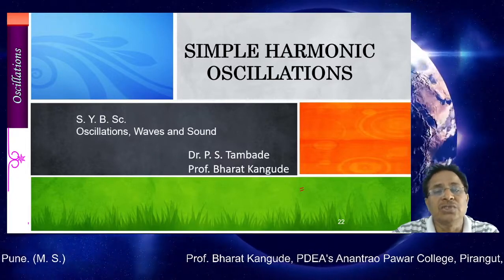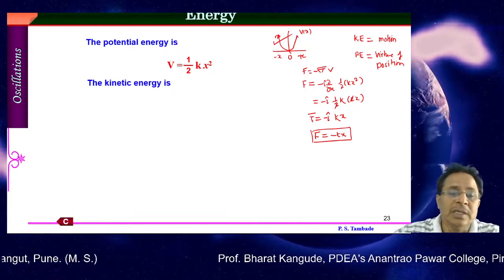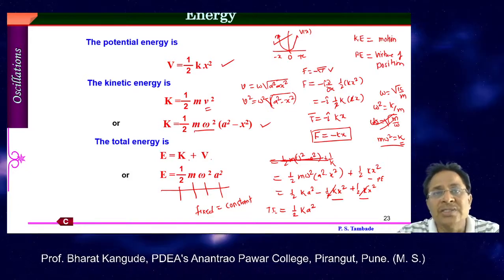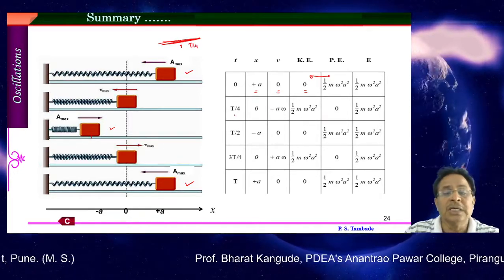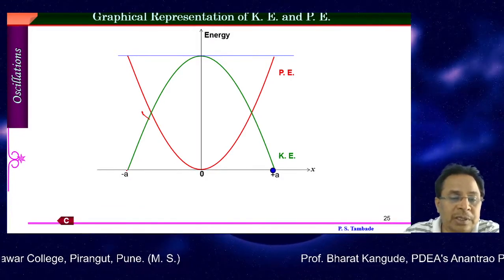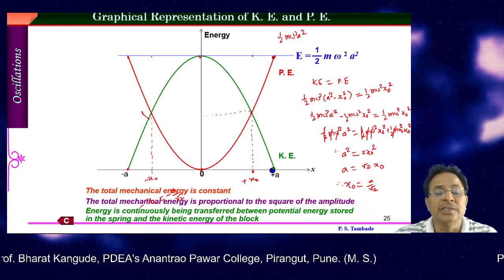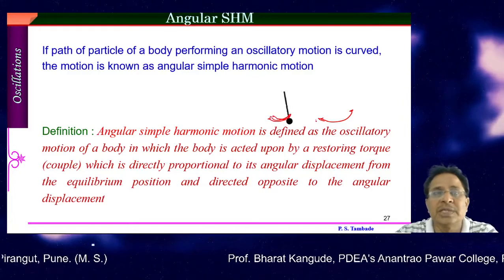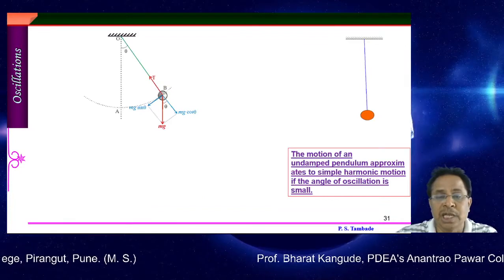SYBSc| OWS| Undamped Free Oscillations Part-III | SPPU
Discussions of energy of undamped free oscillator, Angular SHO, simple pendulum.